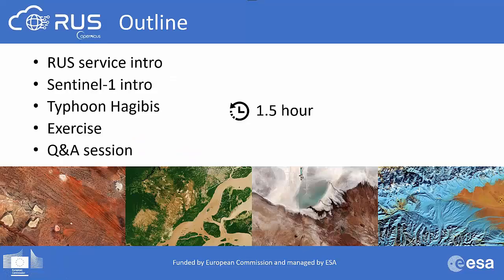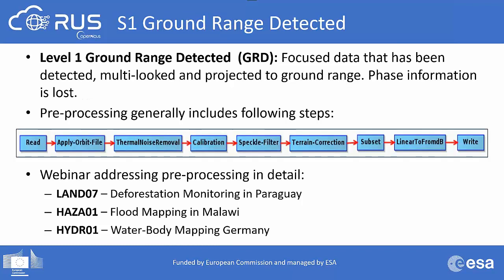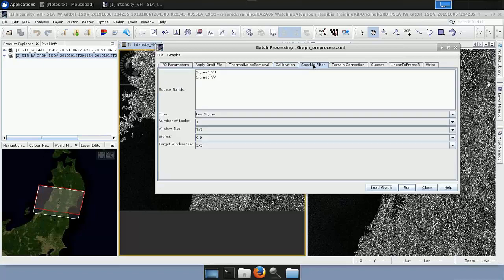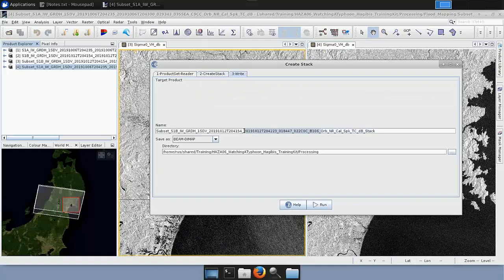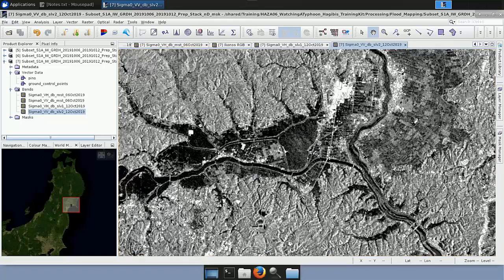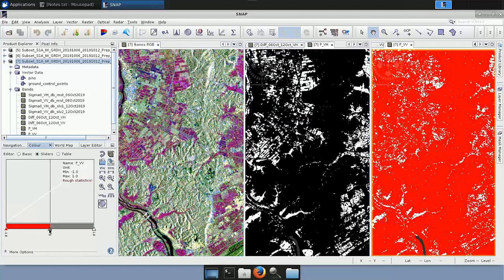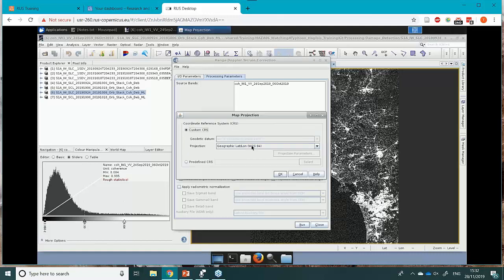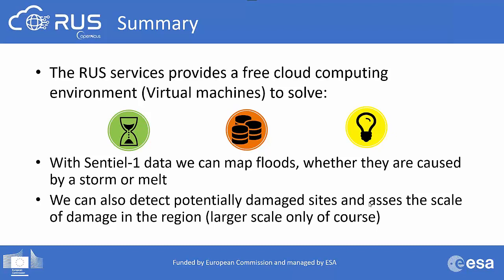RUS Webinar: Watching a Typhoon from space - HAZA06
During this webinar, you will learn how to process and visualize Sentinel-1 data to look at a typhoon and the damage it inflicts using SNAP toolbox.

Studies show that typhoons, hurricanes and other extreme weather events have become more frequent as a result of ongoing climatic change and this trend is likely to continue. These extreme weather events carry substantial human and economic costs. A publication by the (EASAC) reports that economic losses due to thunderstorms in North America have doubled between 1980 and 2015.
Using remote sensing we can monitor the storms themselves and the damage they cause (for example identify the most severely damaged areas). In this exercise we will have look on how to use the three Sentinel-1 data products (SLC, GRD and OCN) to see different aspects of the typhoon Hagibis and its effects.